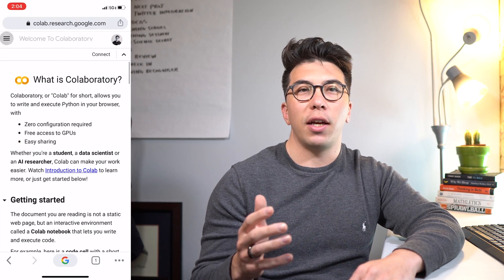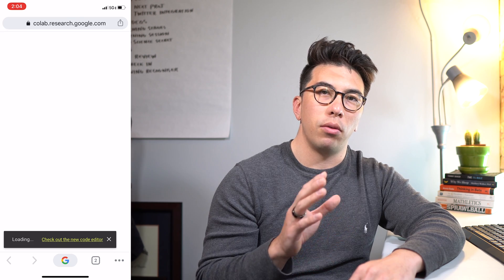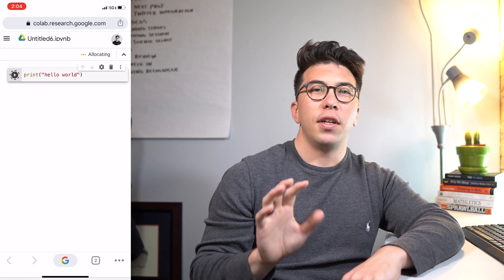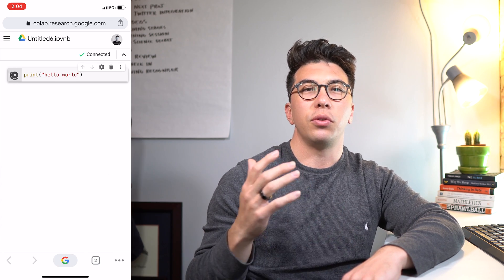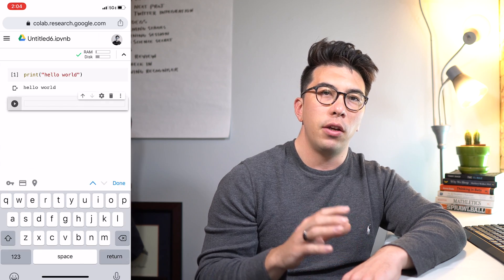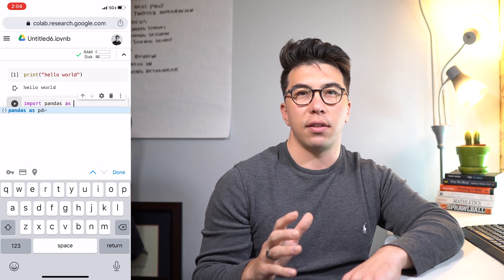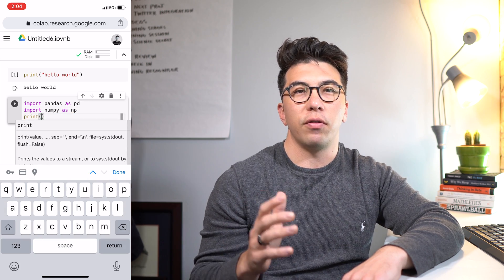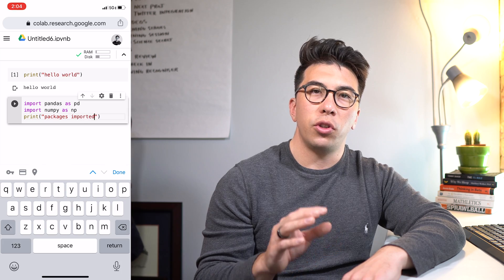Can You Learn Data Science Without a Computer?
In this video I talk about the ways to learn and perform data science without a computer. There have been tremendous leaps in technology in the last few years, we have the capabilities to do data science on our phones and other mobile devices.

For data science, you generally need a python environment. Google google colaboratory (aka google colab), allows you to run a python instance through the browser of your phone. It also has the necessary python libraries (pandas, numpy, sklearn, etc.) already installed.

If you want to learn data science on your mobile device, you have many options as well. You can go to your respective app store and find many coding and data science apps. You also have access to udemy, coursera, edx and many other online learning platforms.

If you prefer books, you can download the kindle app and read them on your phone. You can also buy books and follow along in your mobile google colab environment.